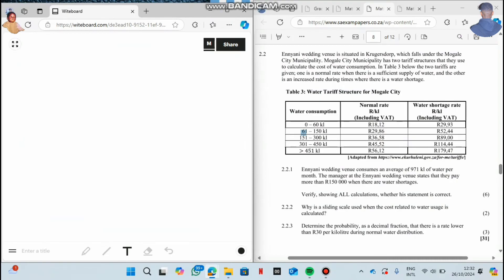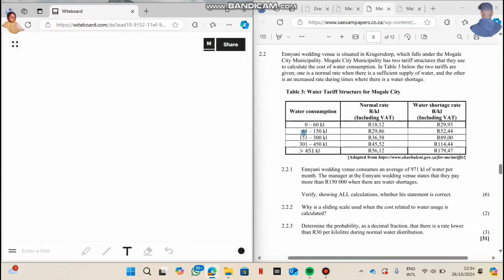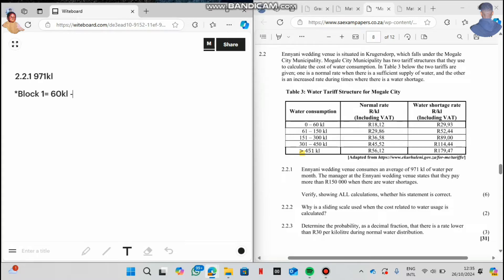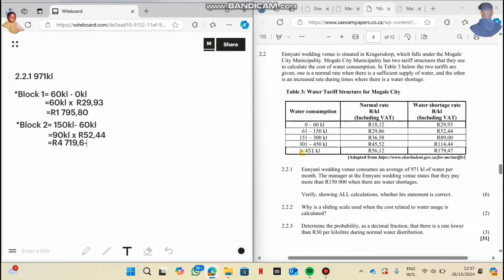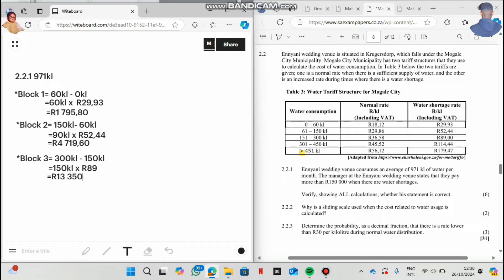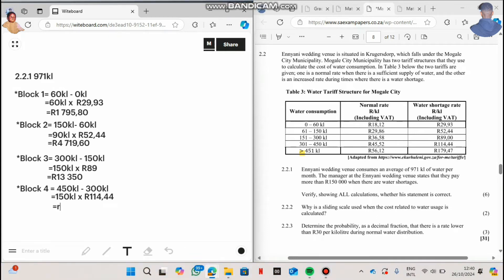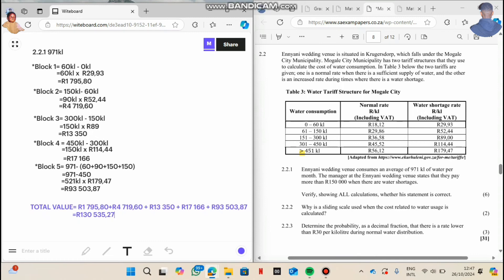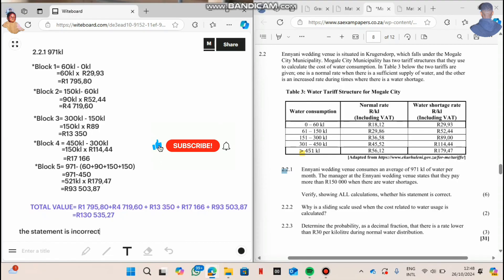Tariff System Mathematical Literacy Grade 12 Part 2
''Education is key to success'' Understand Mathematical literacy with MVT Khanimamba Chabalala, this is the last part of tariff system.